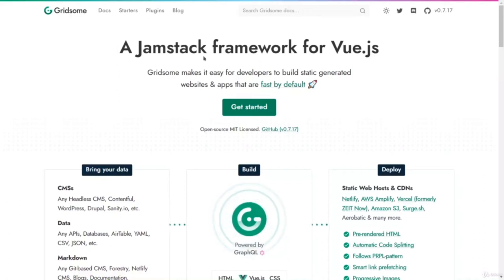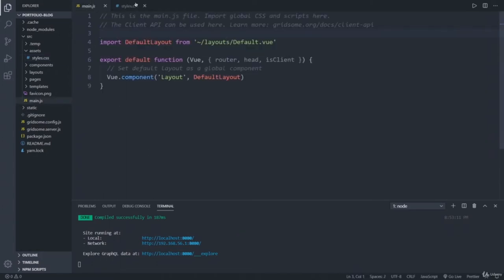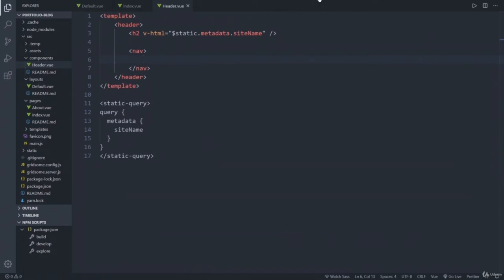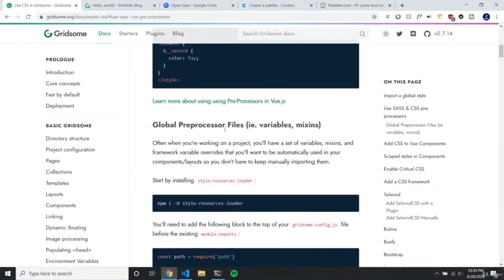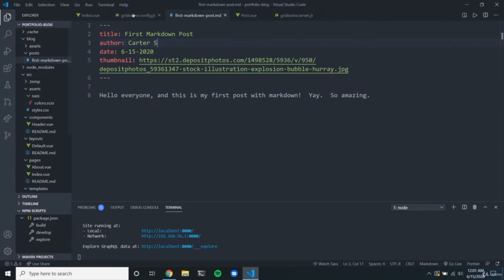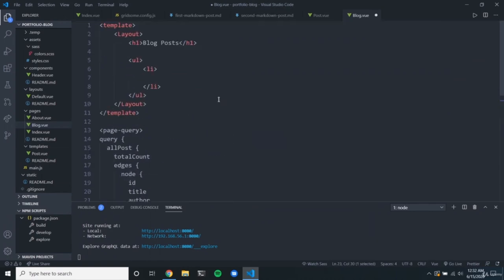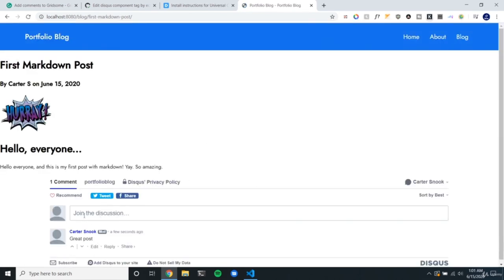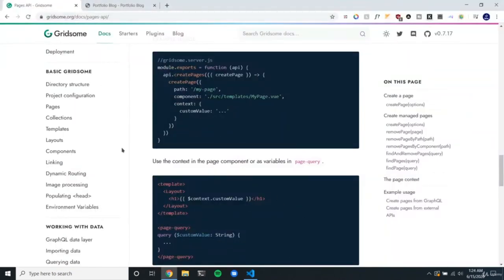Create a Static Website with Vue, GraphQL and Gridsome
Learn how to Create a Static Website with Vue, GraphQL and Gridsome. Harness the power of Vue and GraphQL to build blazing-fast websites with Gridsome static site generator
Getting Started with Gridsome

In this course, I will be teaching you how to create a static website that includes a home & about page, a dynamic markdown-powered blog, server-side generated pages, and much more!  We will build our site using an intuitive framework built using Vue JS.  If you are currently studying Nuxt JS, then stop right now!  Gridsome is the answer that trumps all other static site generators because of its smooth generation and blazing-fast speed.  Now, start this course and learn about Gridsome now!

        Blazing-Fast Sites with Gridsome
        Vue JS Basics
        GraphQL Basics

        Some HTML, CSS, JS knowledge
        Node JS Experience
        Code Editor